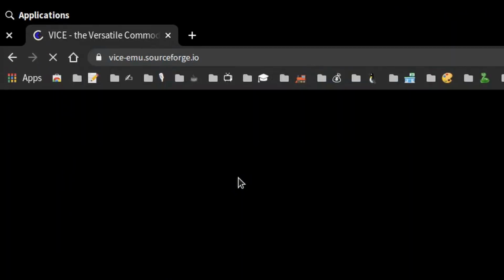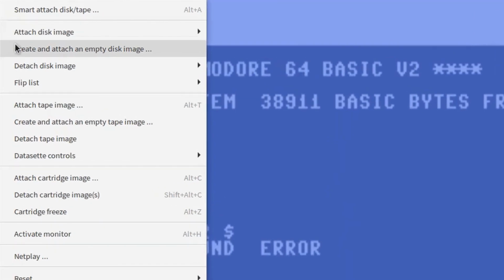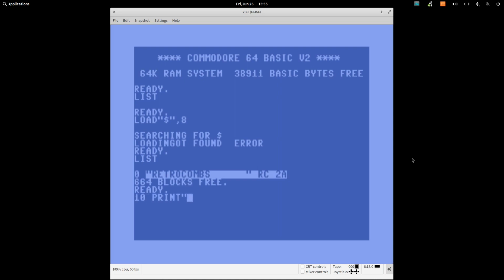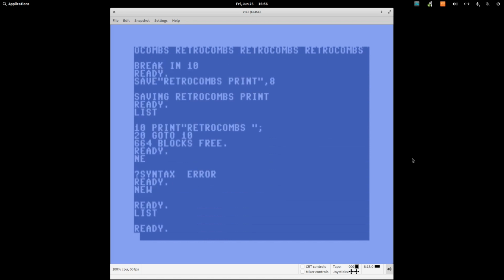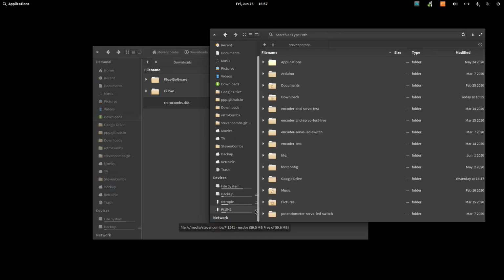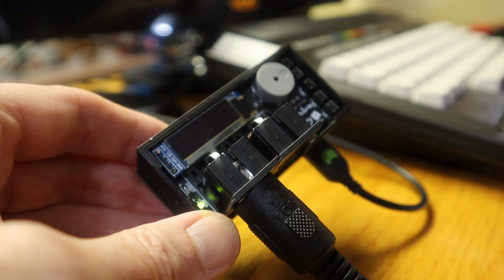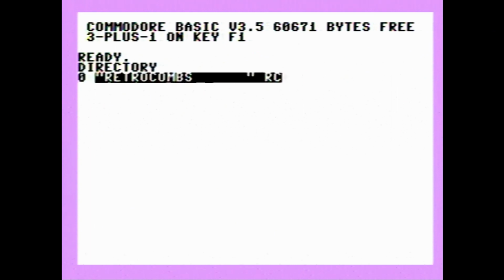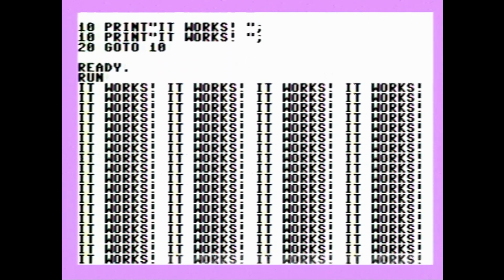Create a .d64 Disk Image for Pi1541 or SD2IEC using Vice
In my last video I shared my experience with the assembly and first use of a Commodore4Ever Pi1541 for the Raspberry Pi Zero. At that point in time, I was just happy to have the device operational, but as I was preparing for my next Commodore Plus/4 episode, I needed my own "blank disk" to save files and application data. Just how do you create a blank disk on a Pi1541? Turns out you don't. You do this on the computer and transfer it. So here's the process I used.

Make sure and check out the companion blog post for additional written instructions, links, and extra tips and tricks at: